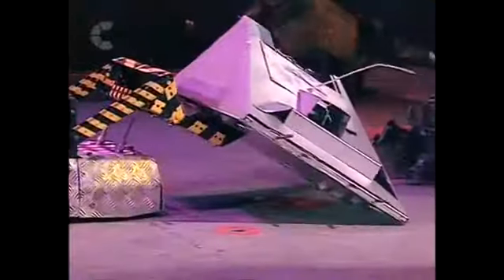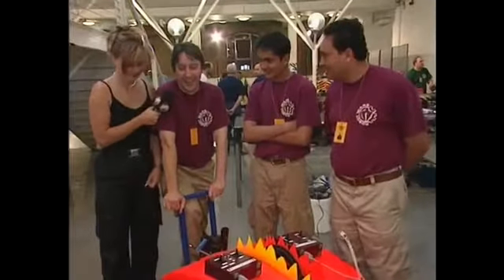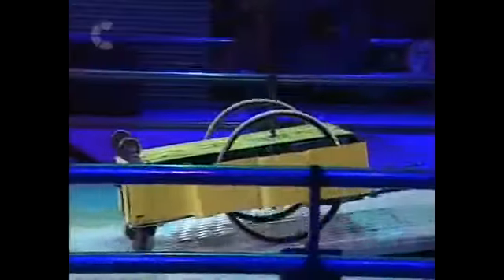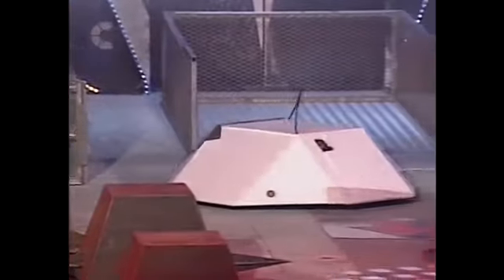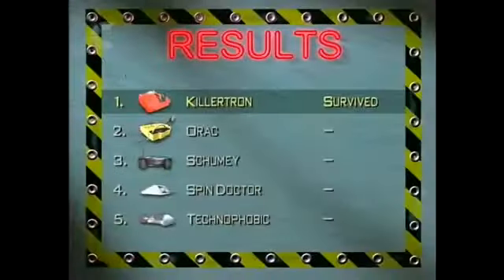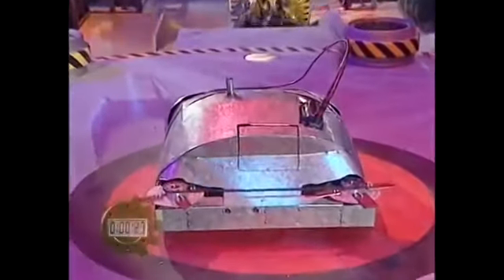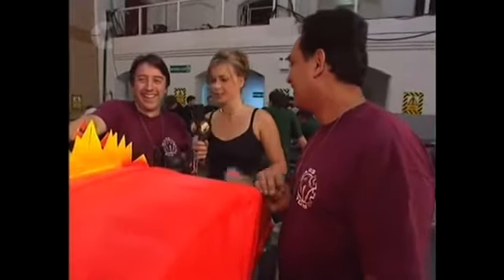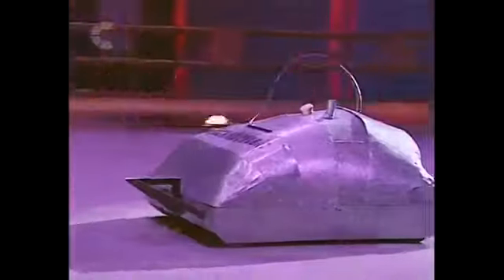Robot Wars Series 2 Heat E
This video is not ment for people under the age of 13.